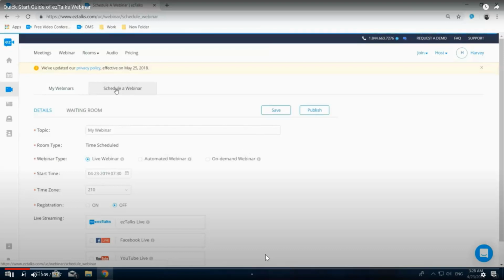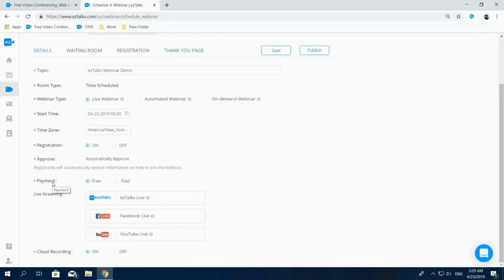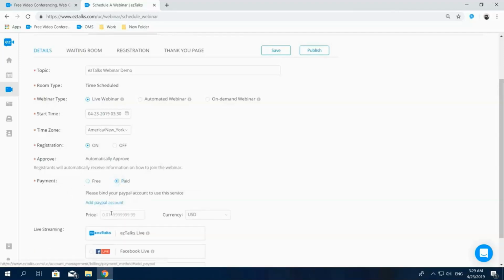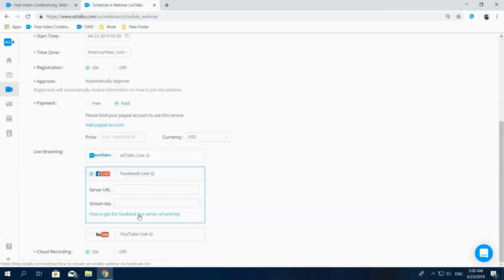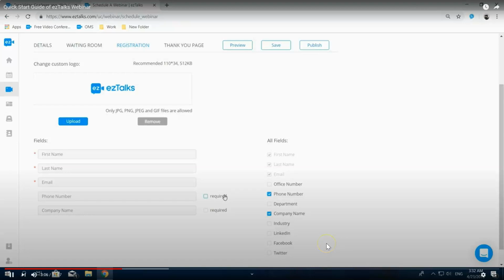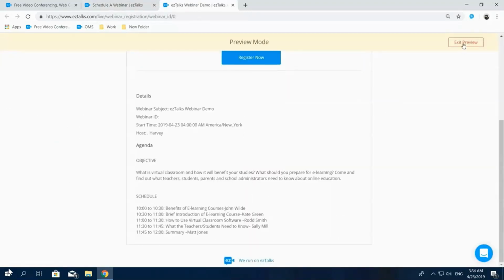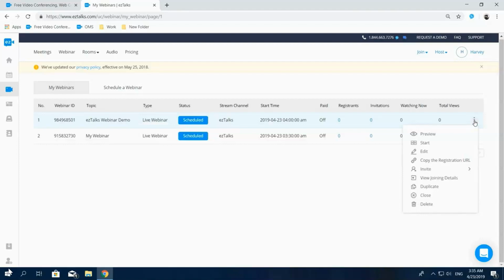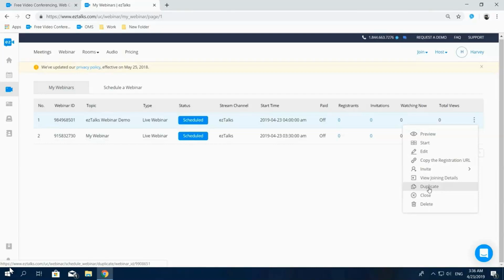ezTalks in L.O.V.E. – 2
Live Online Virtual Engagement
Anna Grabowska, Gdansk, Poland, 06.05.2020